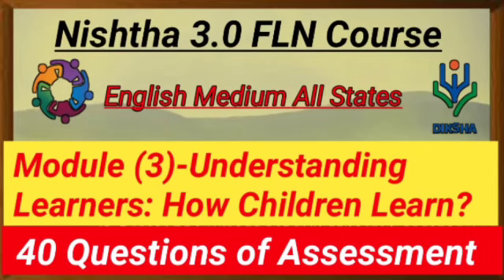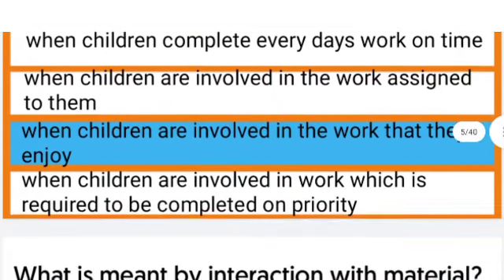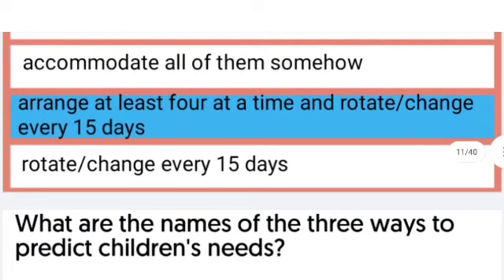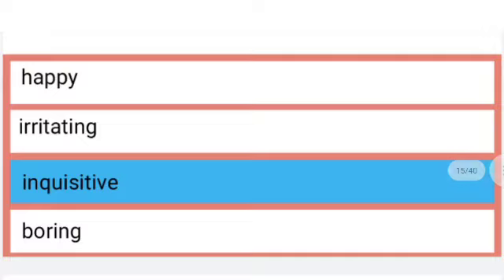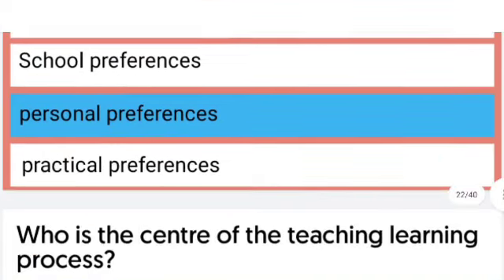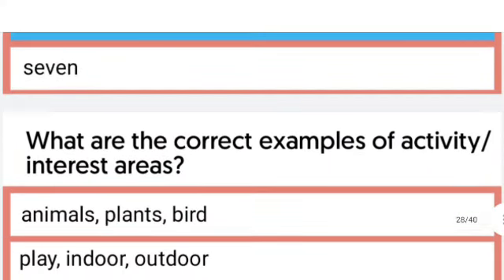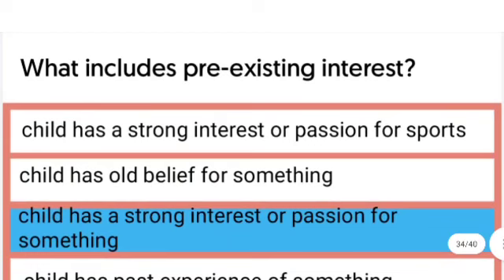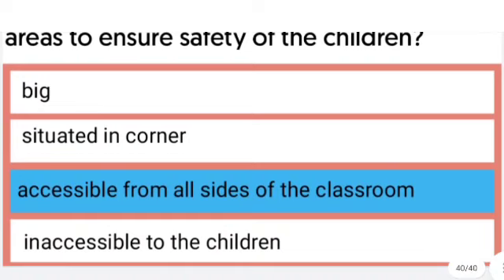Nistha FLN 3.0 Module-3 Questionnaires for English medium all states